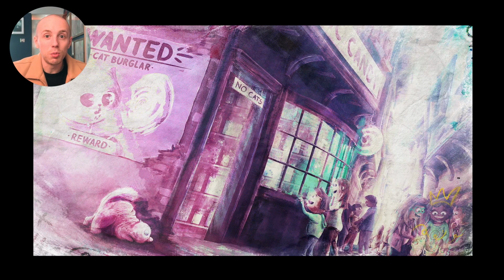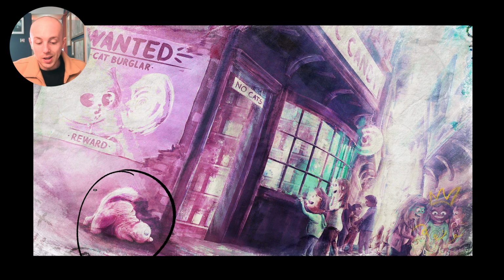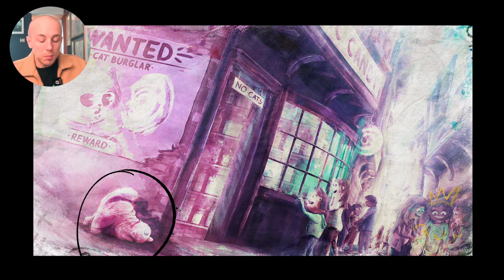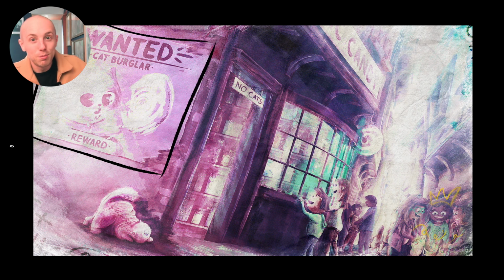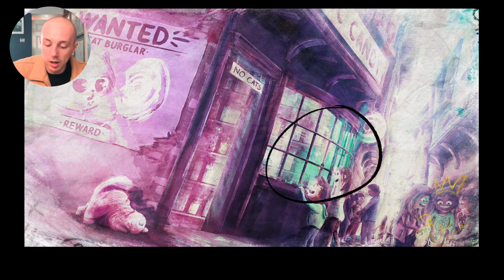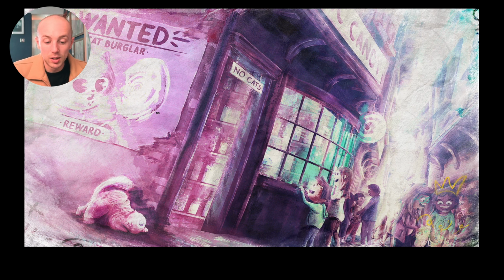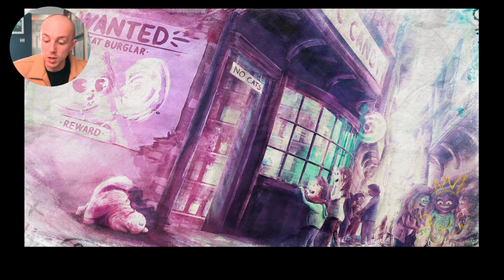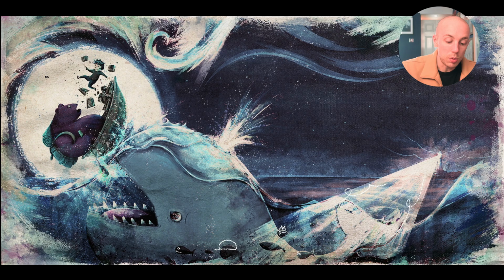How I Hide Story Inside Illustrations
Breaking down two of my illustrations and talk about how I try to weave story into images so readers can piece things together for themselves.